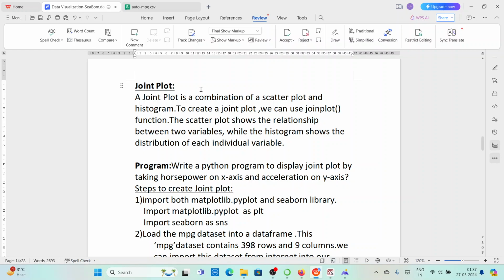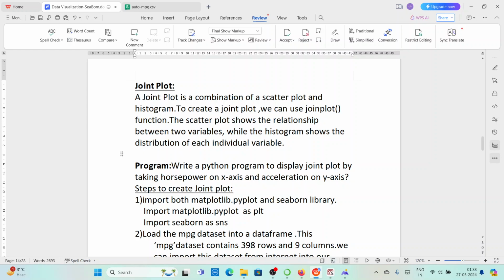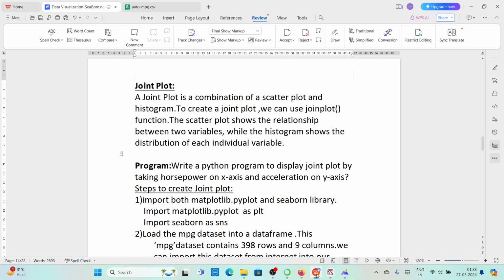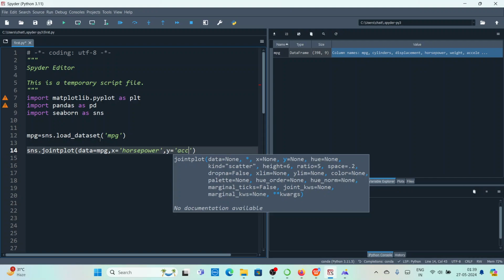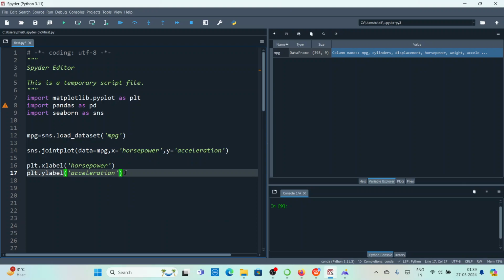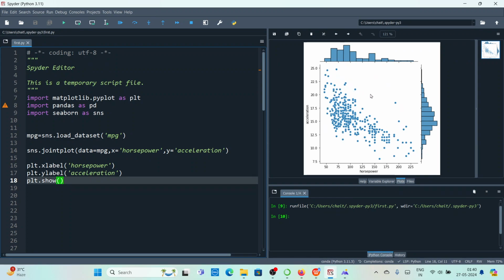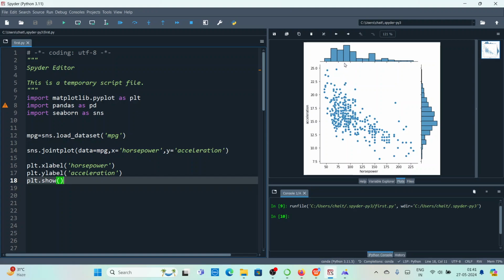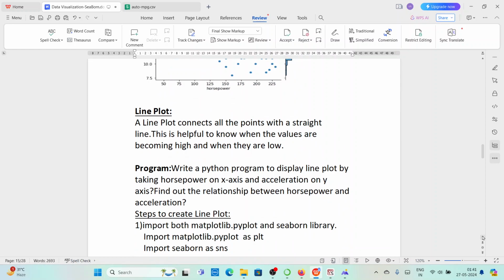Data Visualization(SeaBorn )-Joint Plot